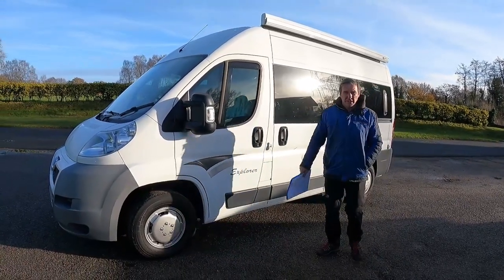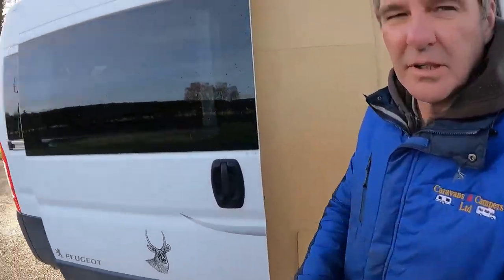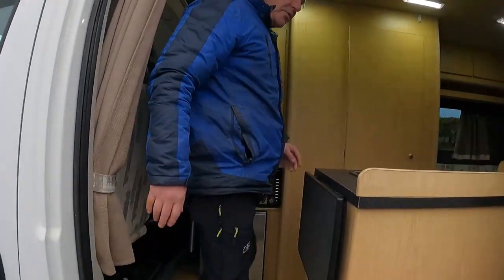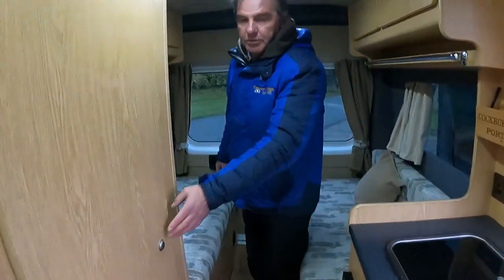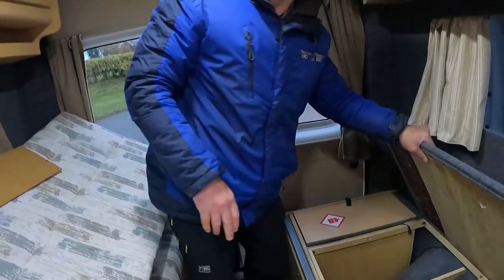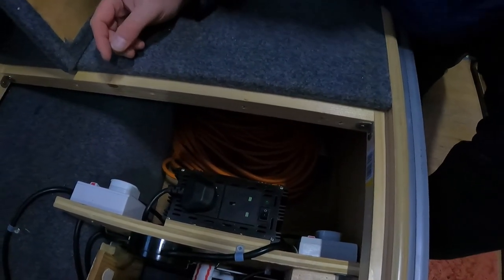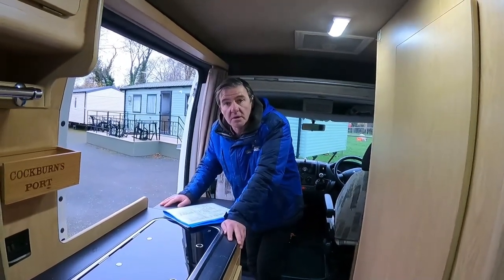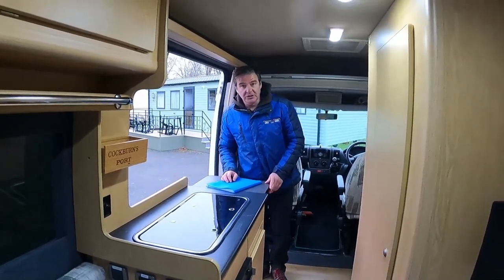Campervan Conversion - Peugeot Boxer Motorhome Review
Campervan Conversion an Ideal 2 berth starter Motorhome perfect for all your vanlife needs at under 6 metres.
We have a look at the Peugeot Camper and show you around the used Motorcaravan layout.